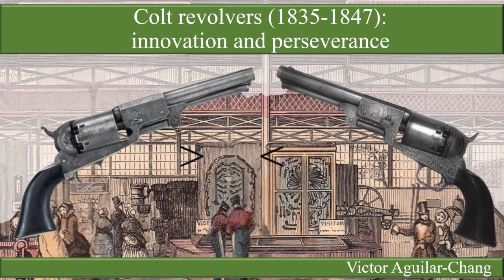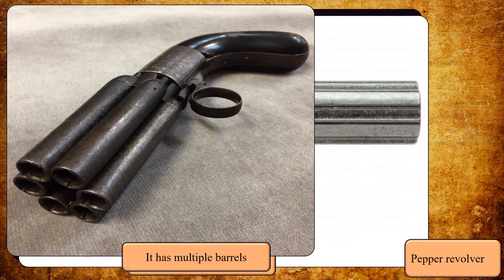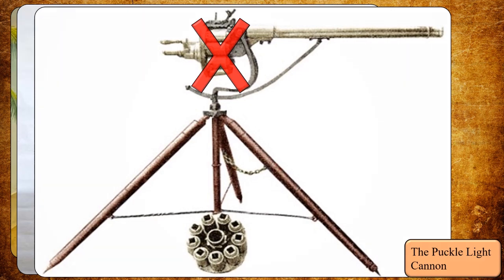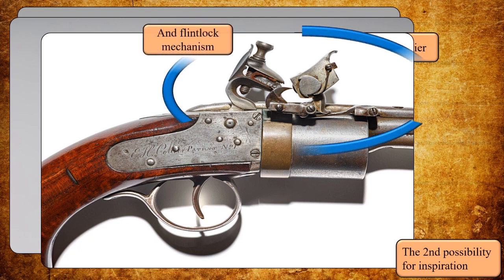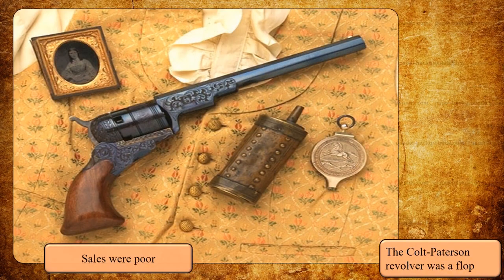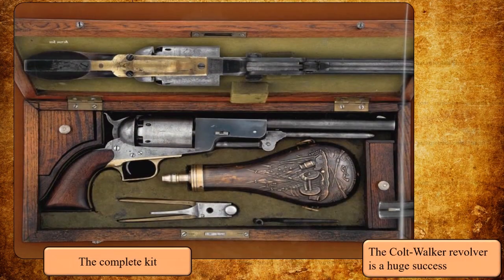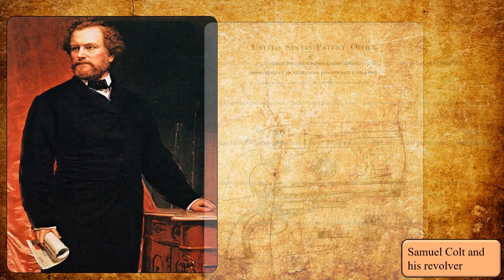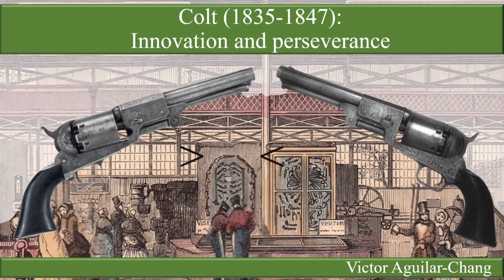The Colt revolver, a story of work and perseverance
Hello, this time let us explore the first and second Colt percussion revolvers. A fascinating story about inspiration, work, and perseverance.

I hope that you liked this video, and of course many more are on its way.

Regards,
Victor Aguilar-Chang